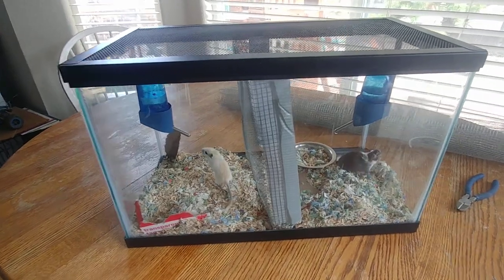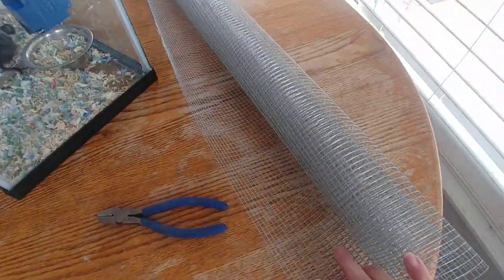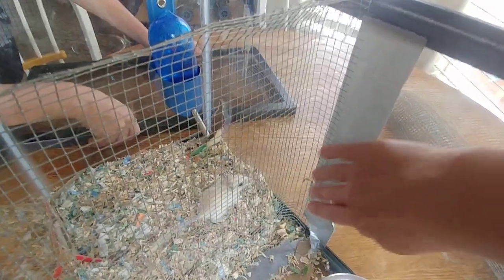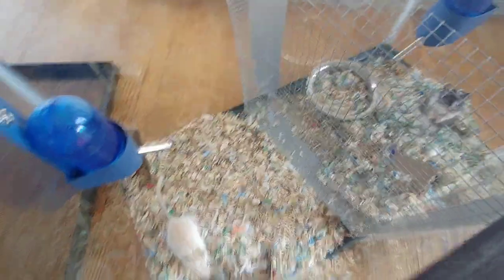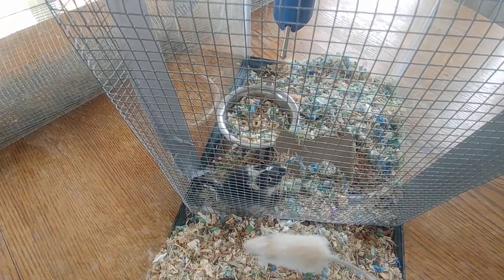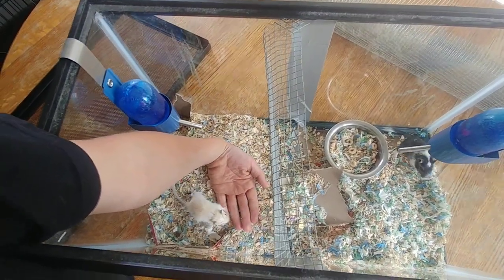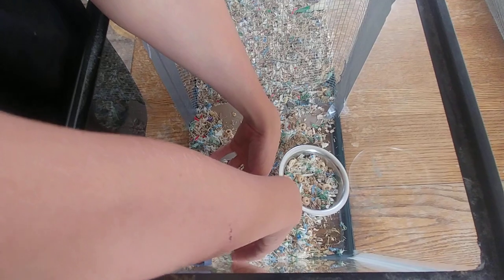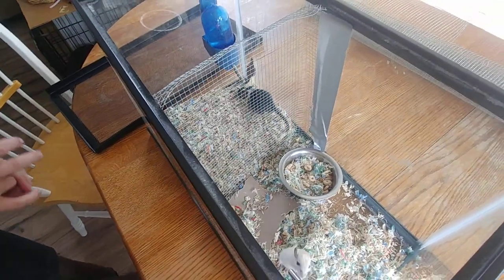Gerbil Introduction Split Cage Method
A guide on how to introduce gerbils using the split cage method.

As gerbils are social creatures, it is important for them to live in pairs or groups. It is best to introduce a younger gerbil (preferably under 10 weeks old) to an adult gerbil. Males are easier to pair as males are naturally nurturing. The adult male will take care of the younger male. Females can be bonded as well, but as they are more territorial, they may take longer to warm up to each other. Again, having a younger gerbil introduced to an adult gerbil will have the best chance of success.

Introducing a new gerbil to your pet is not difficult but must be done correctly to ensure the safety and happiness of your pets. The technique we use to introduce gerbils is called the “split cage” method.